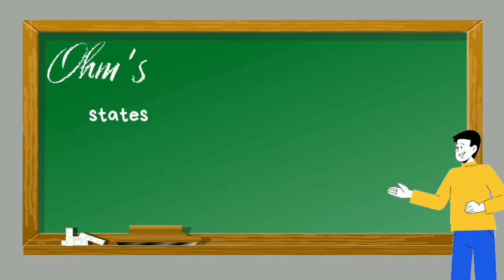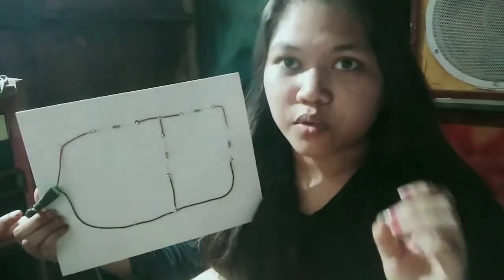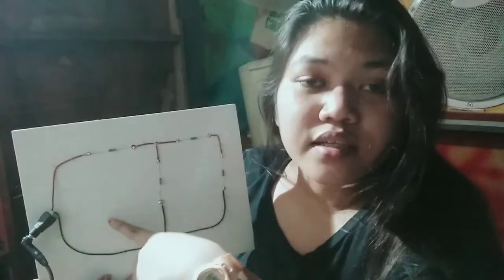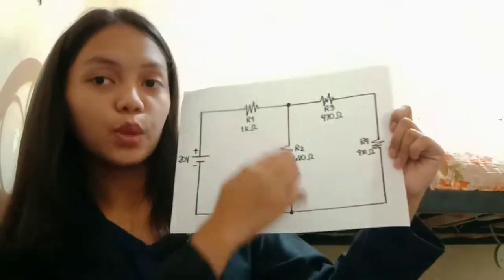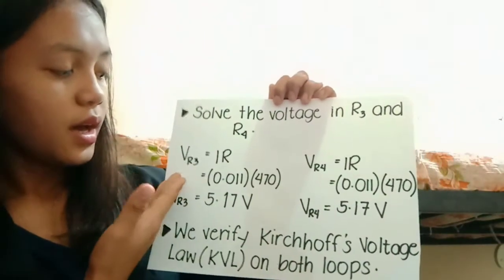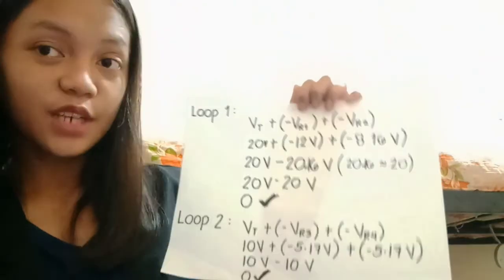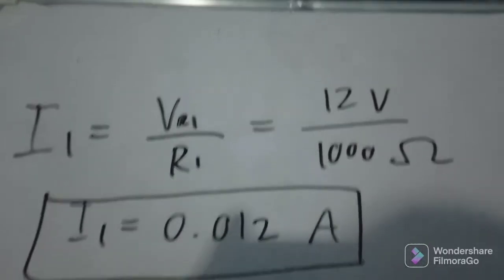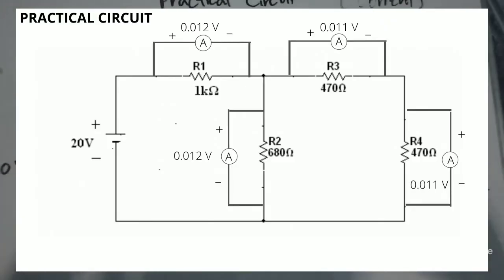Performance Task 1 - Basic Electrical Engineering Activity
General Physics 2 Performance Task

Members:
Amora, Ernest Yves
Calo, Kristine Joyce
Centillas, Renielynn
Tanghal, Maryfel